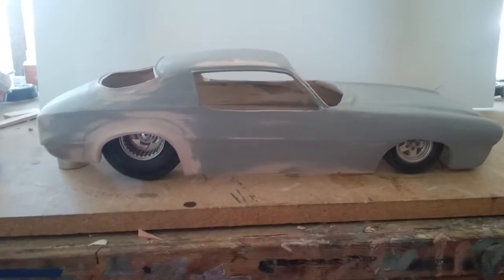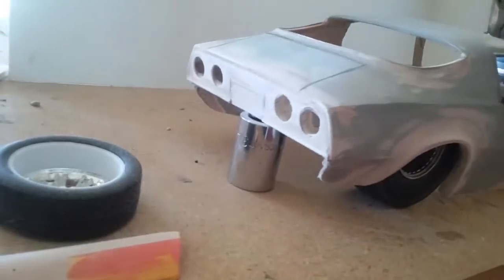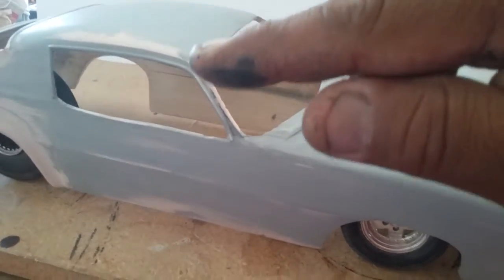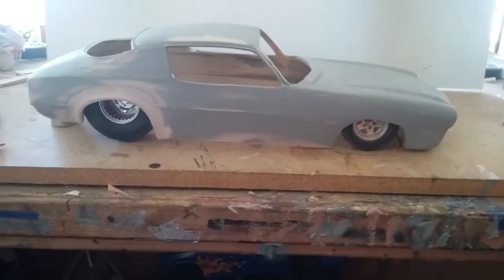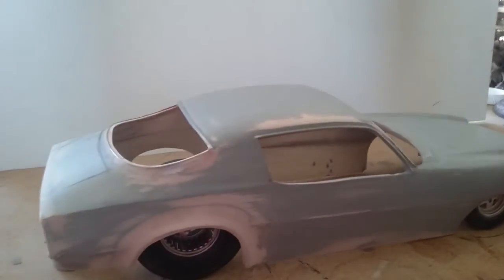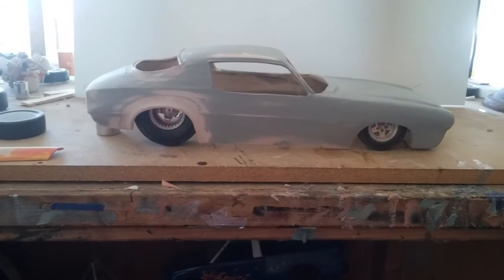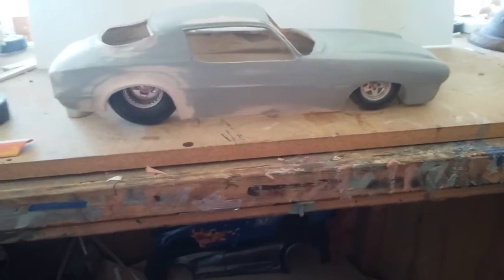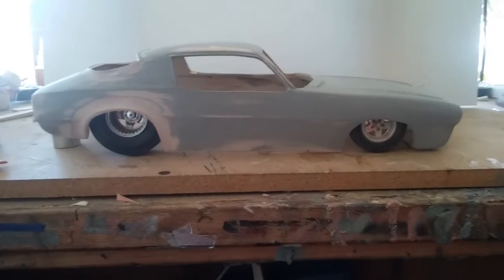Scale model car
A 1/12 scale camaro body build